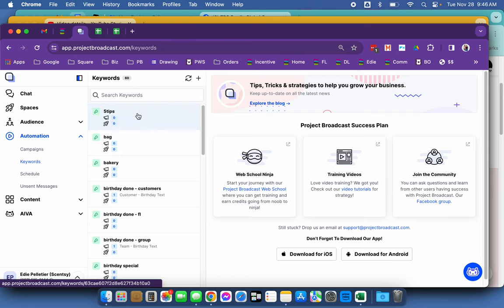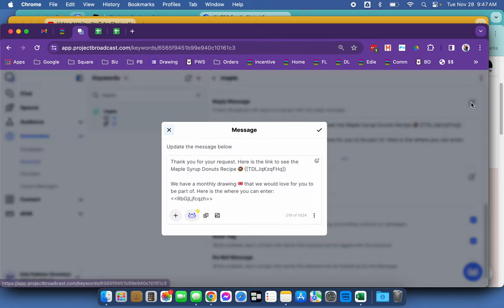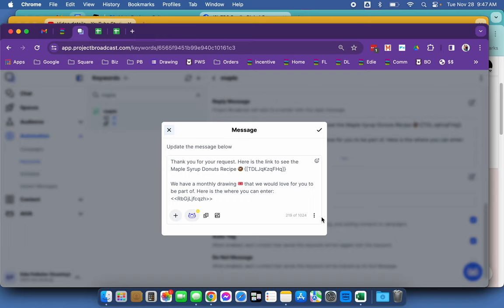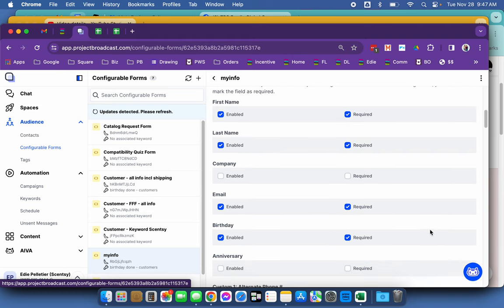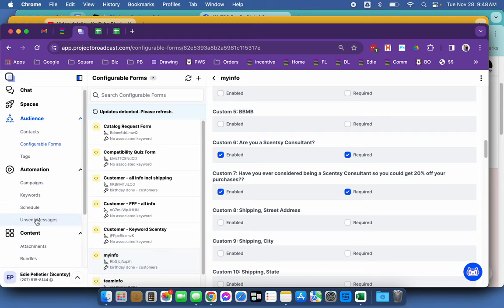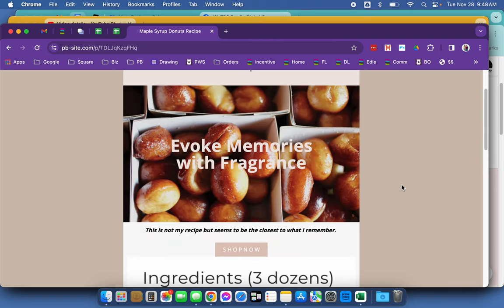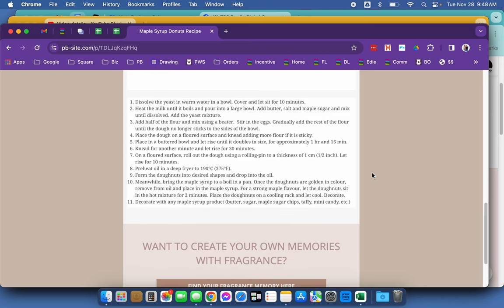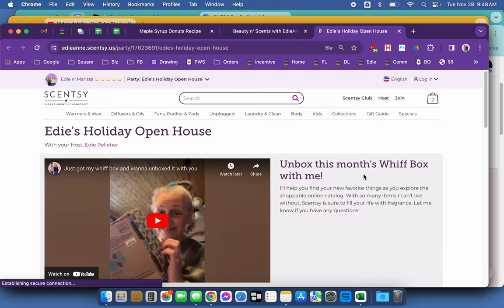How to use Project Broadcast to share recipes in your Business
(please select Open House or Person's Party Button)
All videos on this channel are all opinions based on my own experiences.

Mind~Body~Health
Edie Anne, Author, Independent Scentsy SuperStar Director, Certified Aromatherapist, Coach & Mindset Specialist

"Creating Opportunities for Life" A place to follow a healthy, spiritual and mindful journey. Becoming Aware and Finding Your Inner Strength!

“You have to want it, strive for it and achieve it. Never give up. Never give In. Be you and be true to who you are”. ~EdieAnne

“ Pay it Forward with Kindness” ~EdieAnne
“Find Your Inner Strength” ~EdieAnne

Mailing: 209a Allagash Rd. Allagash ME 04774 Allagash Rd.  Allagash, ME 04774

I'm a Direct Sales Entrepreneur, Industry Leader & Author that brings techniques & skills to help build a strong business and self awareness. I've been coaching people for more than 28 years. Having my own experiences & creating my own story has helped me become a valuable coach & mentor to others. Using mindset & action, I've created an amazing strategy for becoming inspired to not only be a successful entrepreneur but to be a healthier & better version of "YOU"! This strategy is The Rite of Passage to the Life of Your Dreams.

INTERESTING THINGS!!